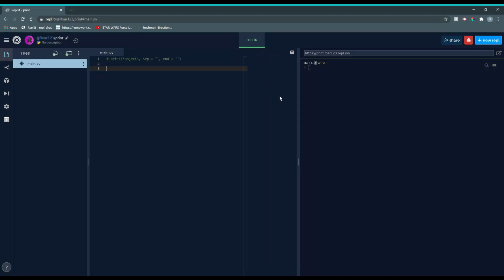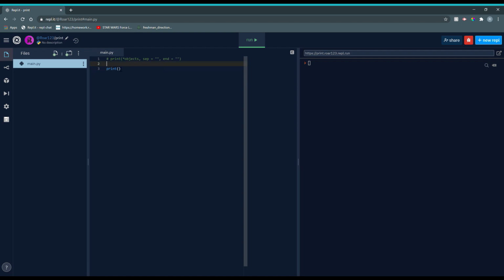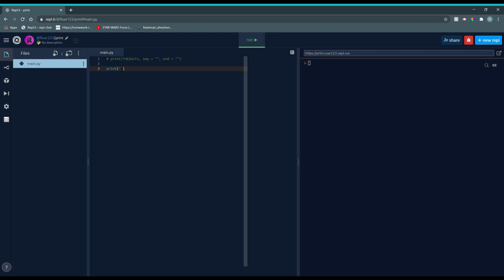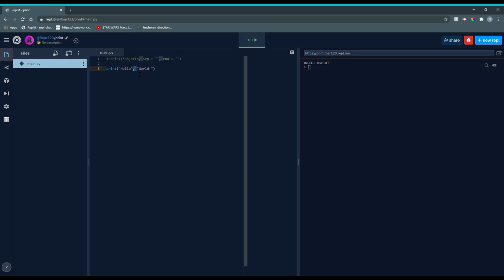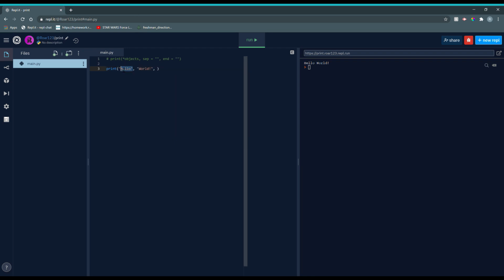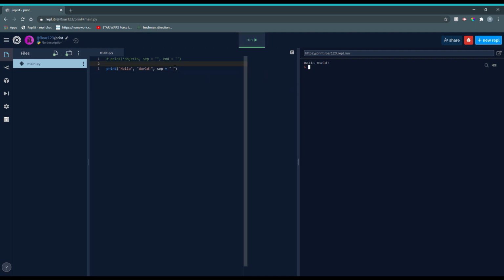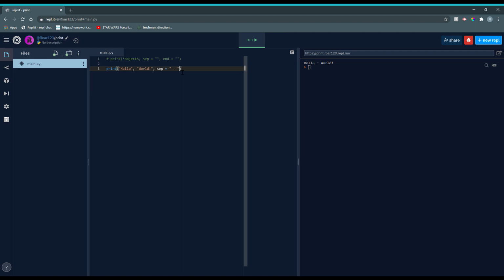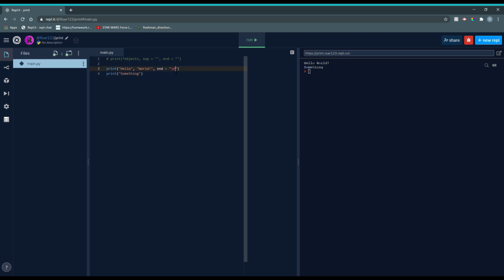Ep. 2 - Print - Learn Python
Learn how to display text with the print function in this video. You will also learn about how to use the sep and end keyword arguments.

This allows us to grow Paly Python and create more free online programming resources.

Credits:
Instructor - Rohan Phanse